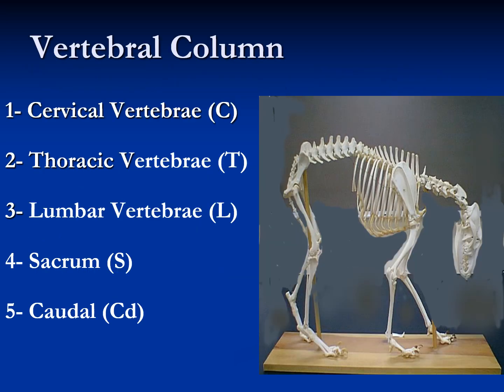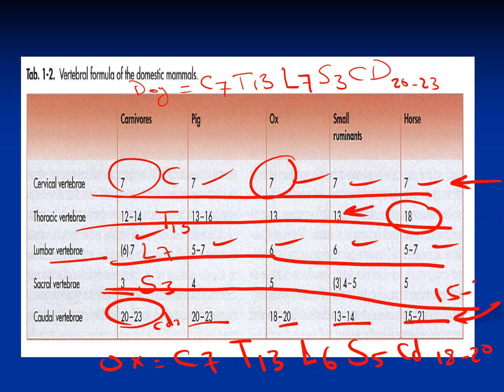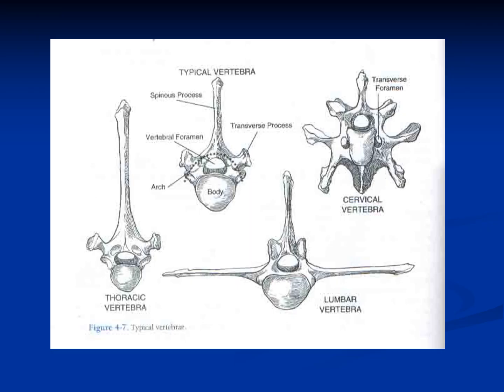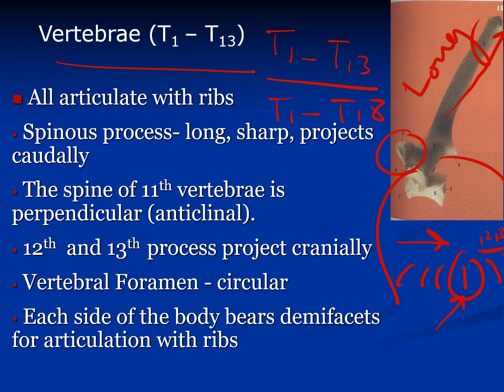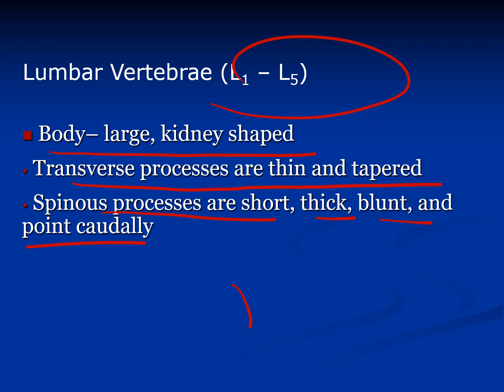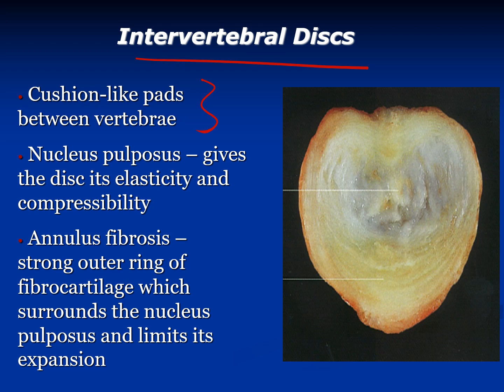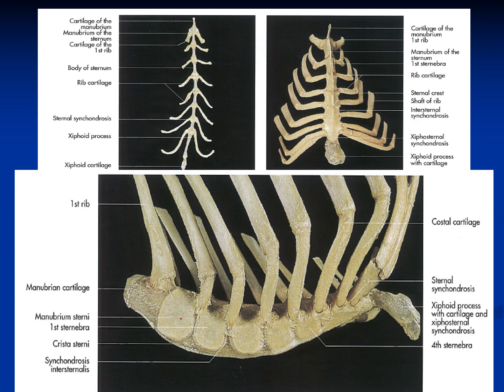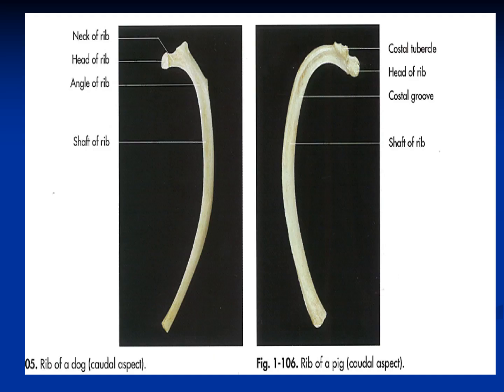Gross veterinary Anatomy Axial skeleton